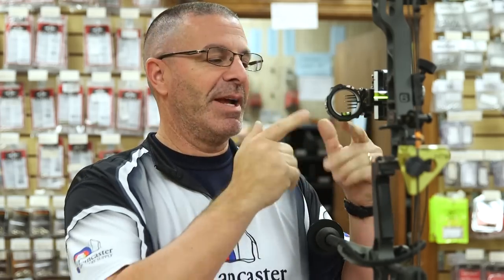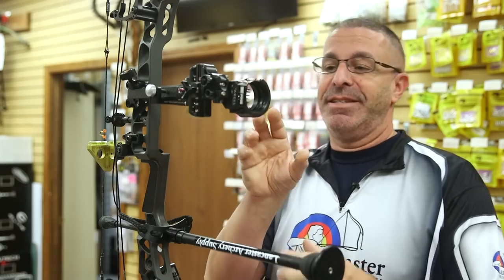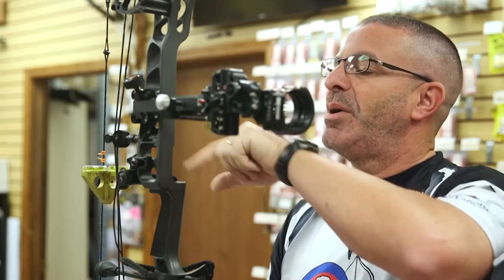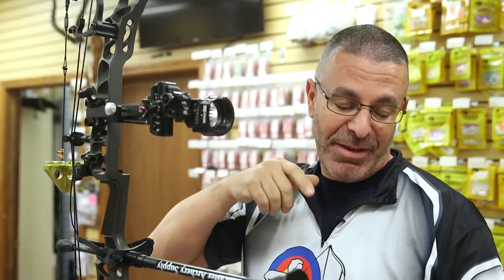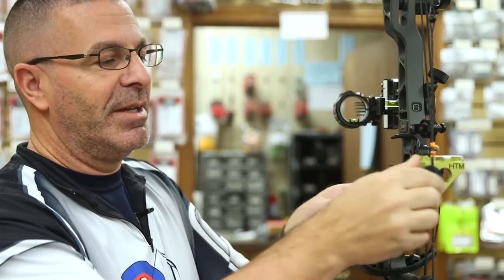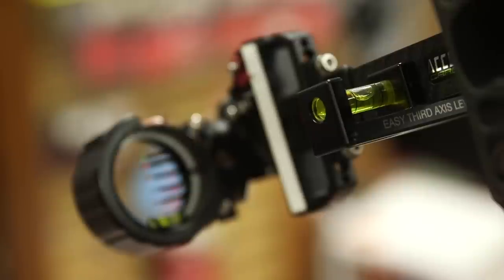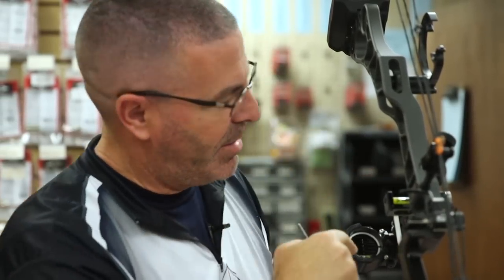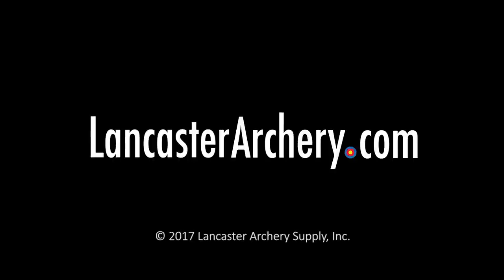Bowhunting How-to: Leveling your sight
P.J. Reilly talks about the importance of leveling your bow sight, and then demonstrates how to do it.